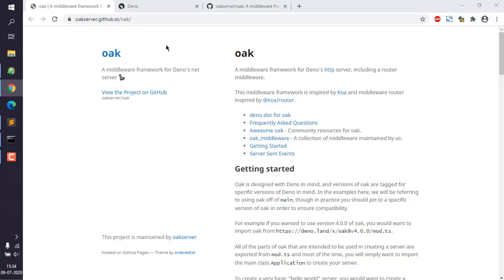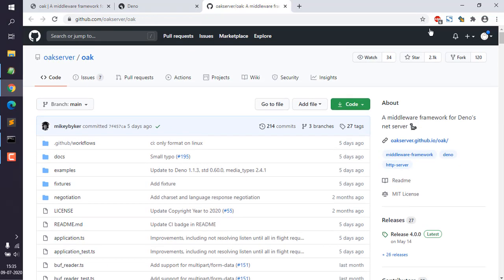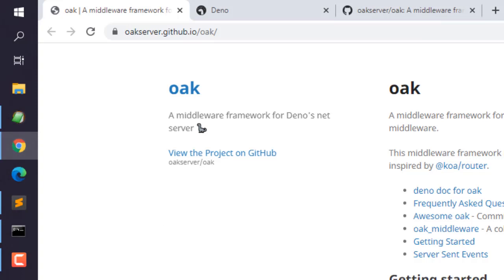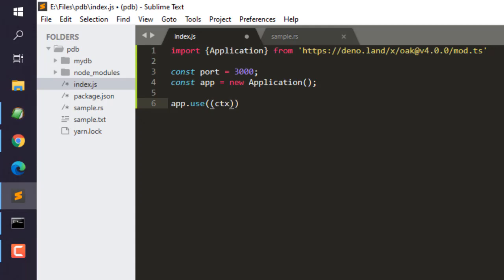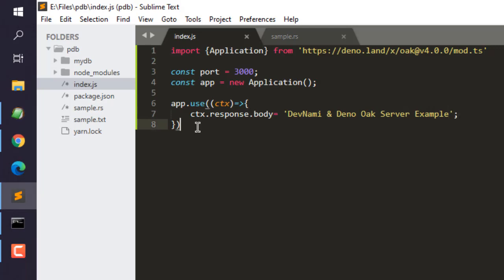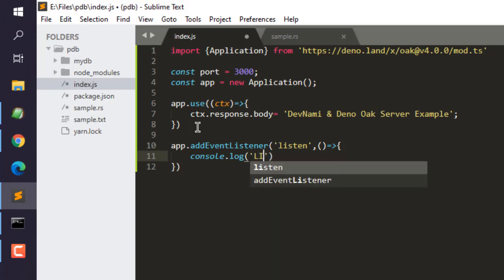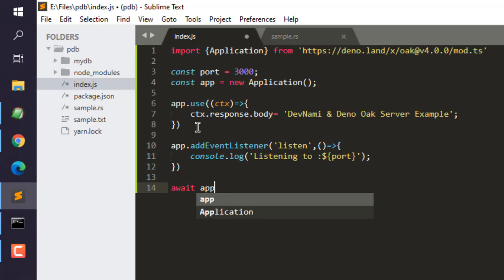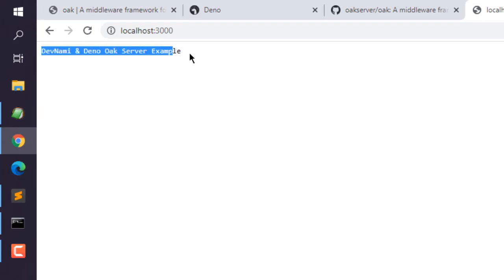Deno Oak framework - How to Create Server in Deno using Oak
Learn How to Create Server in Deno using Oak Framework.